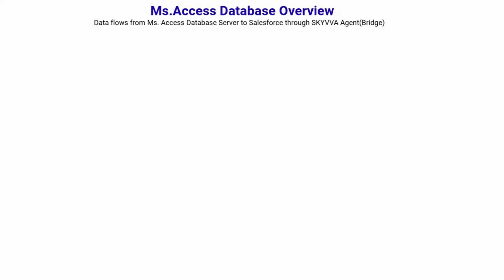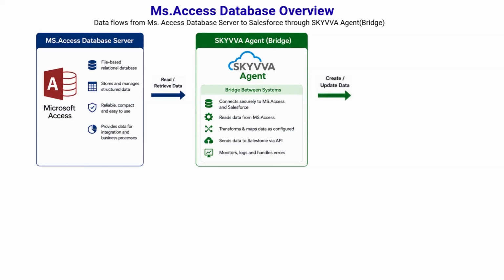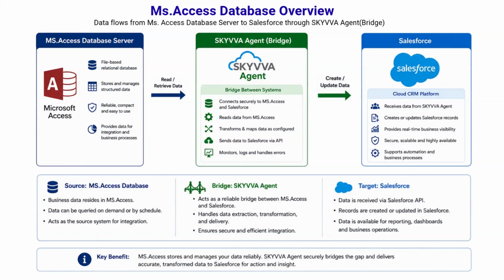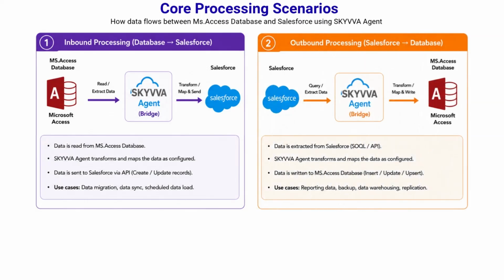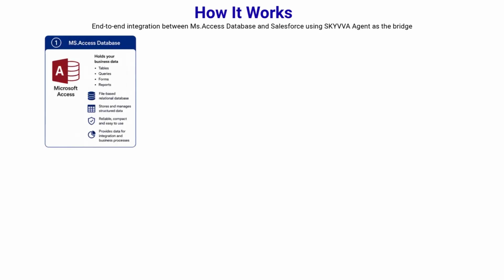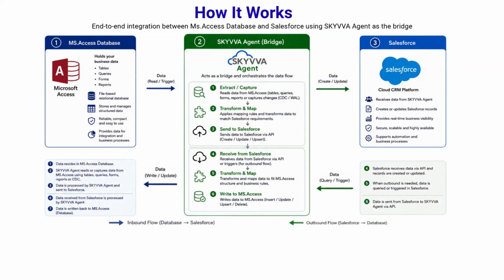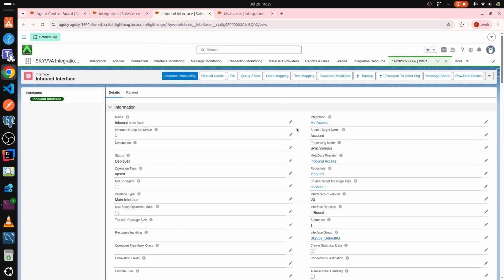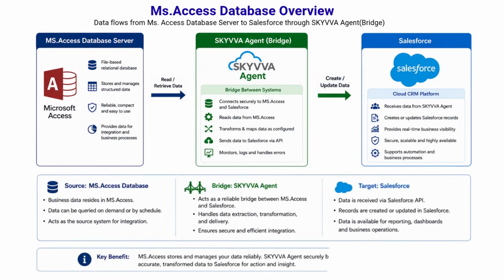Overview Ms. Access Database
In this video, we provide an overview of integrating Microsoft Access Database with Salesforce using the SKYVVA Database Adapter and SKYVVA Agent. We explain the integration architecture, end-to-end data flow, inbound and outbound processing, and demonstrate how to configure the Database Adapter and Interface. You'll also learn about the supported operation types and how SKYVVA helps automate data synchronization between Microsoft Access and Salesforce.